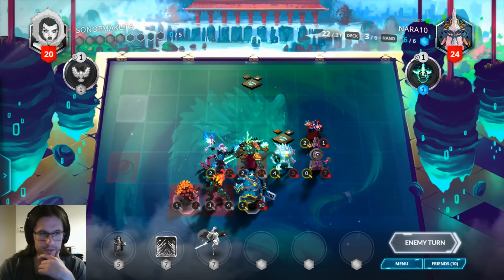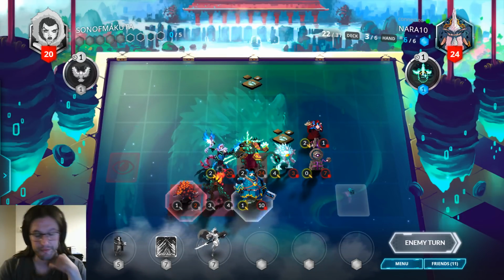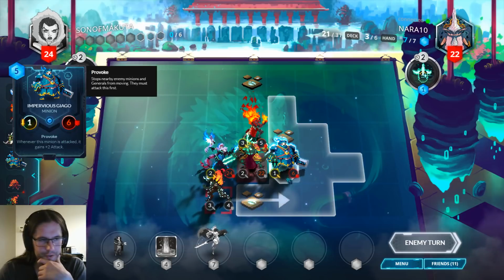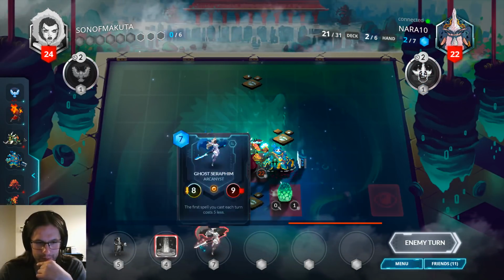Duelyst || Plasma Storm Beats Memes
Awww. :(